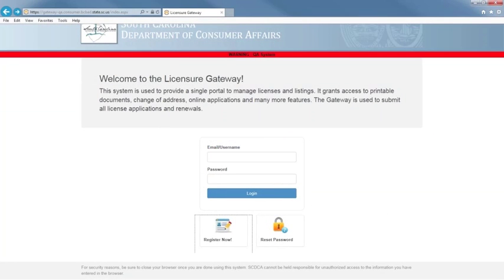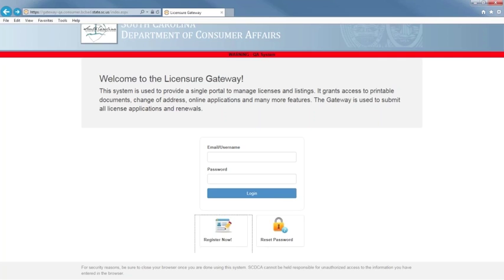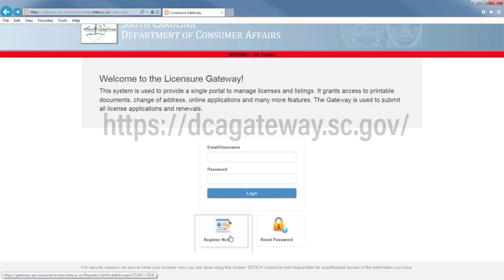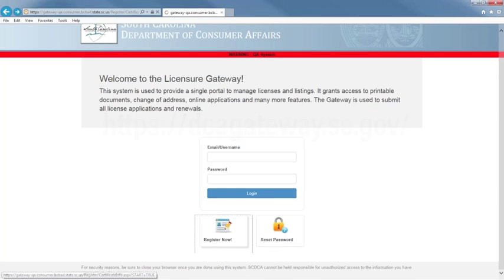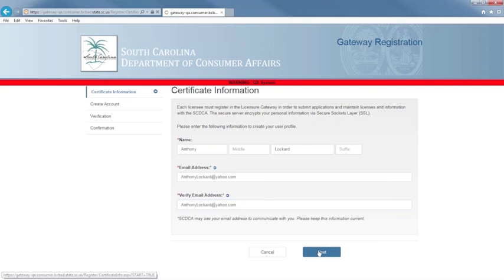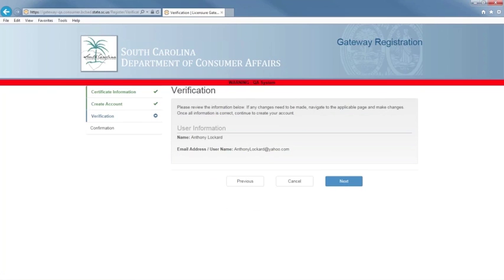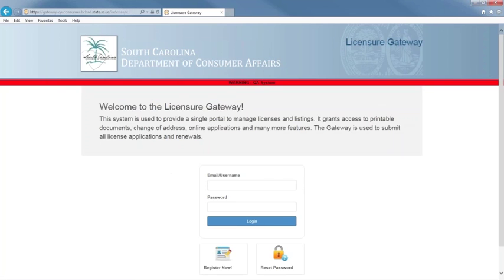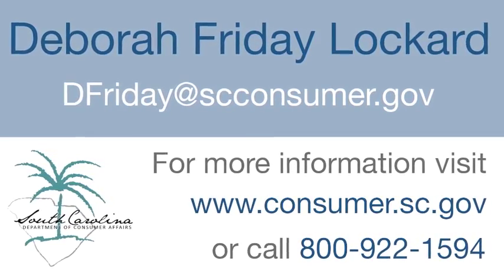Logging in to the DCA Licensure Gateway for the First Time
Learn how to log in to the South Carolina Department of Consumer Affairs' online licensing system for the first time. Create your account and take advantage of SCDCA's new way to register and pay for Licenses.